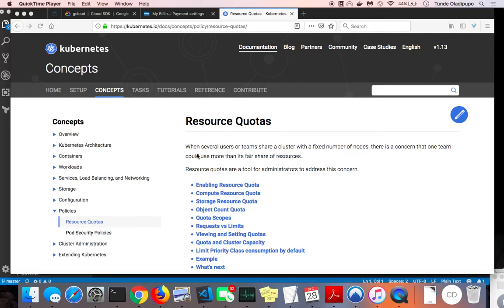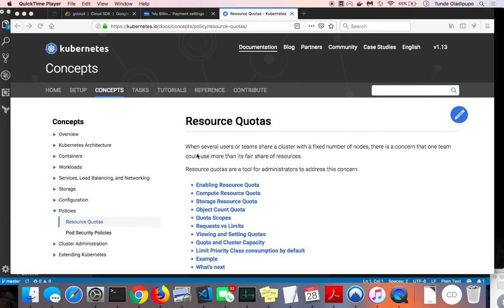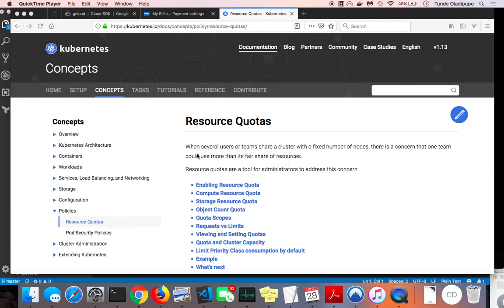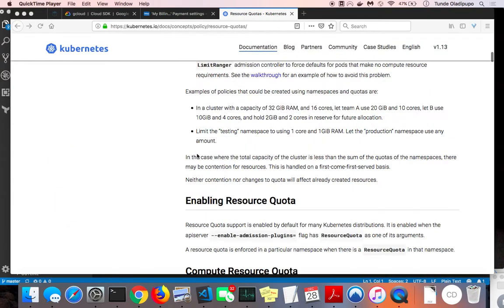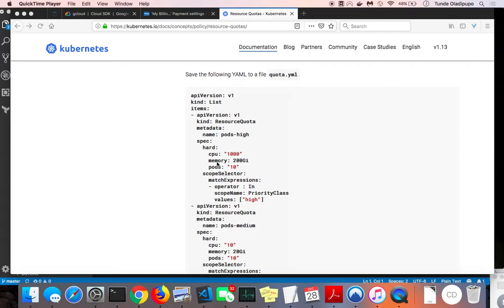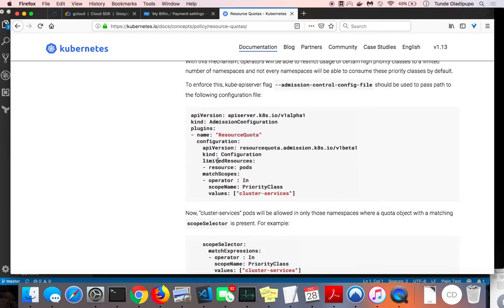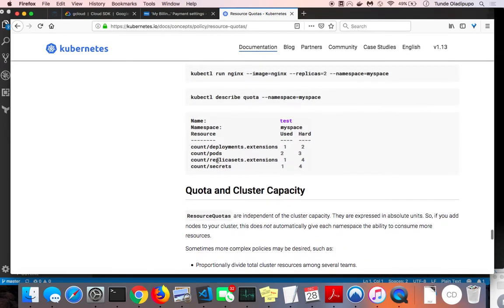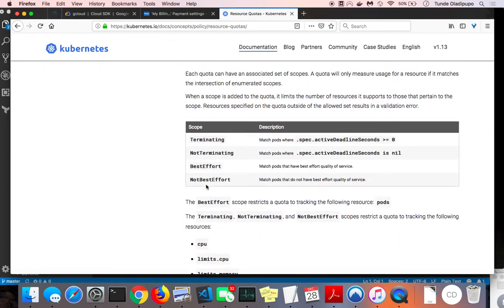Resource Quota, GCP Cloud Shell and Prometheus(CoreDNS and Calico)